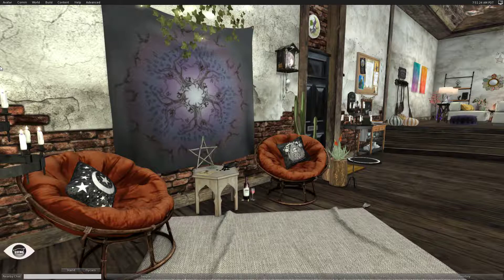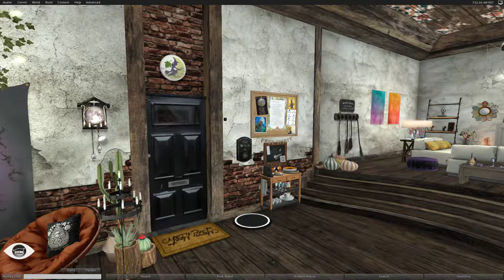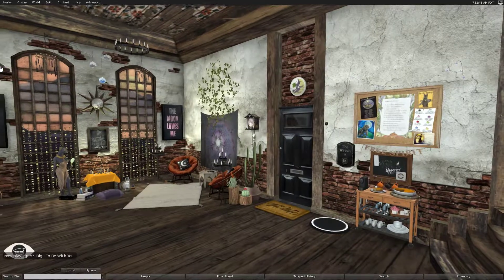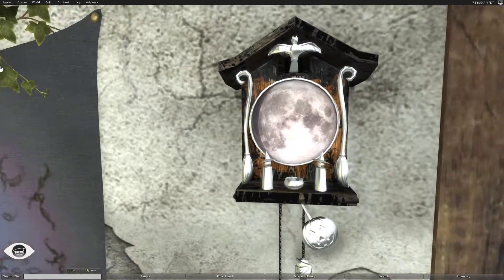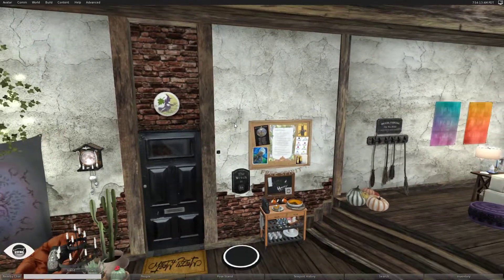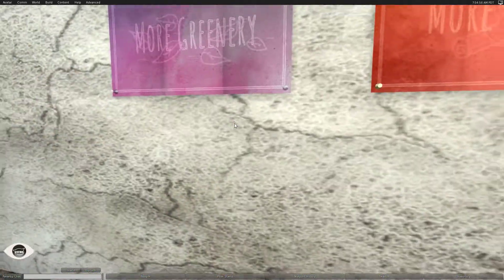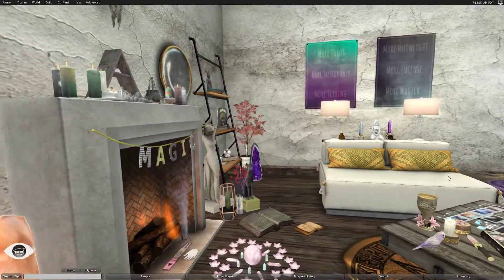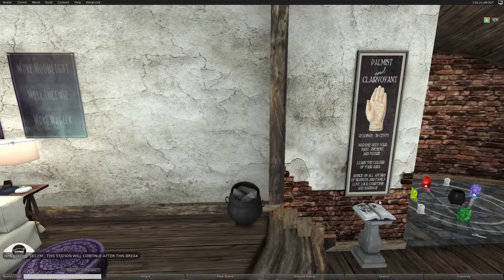Kitty Otoole's Second Life:Kitty's Witchy Room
Featuring items from Candle & Cauldron, Hextraordinary and Spellbound amongst others.
Items from Candle & Cauldron are available at a number of events in-world, including Spoonful Of Sugar, Trick Or Treat Lane and Season Of The Witch.